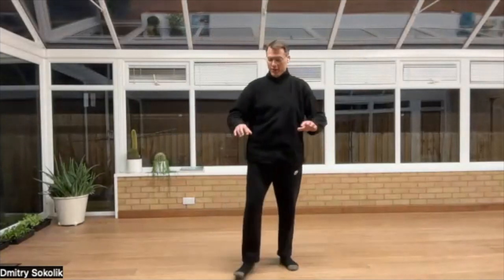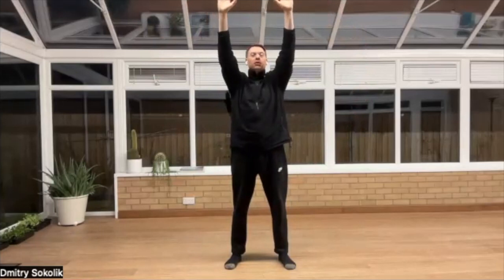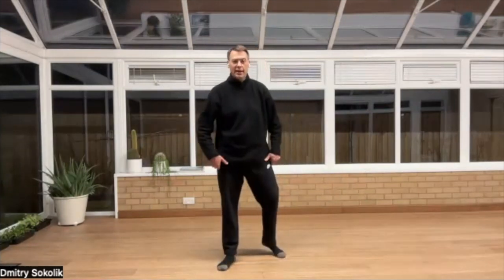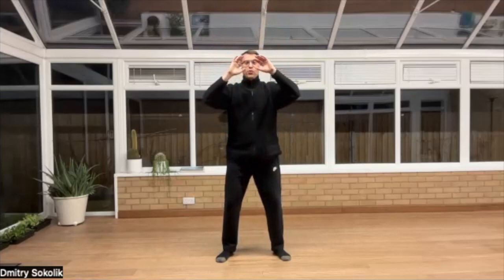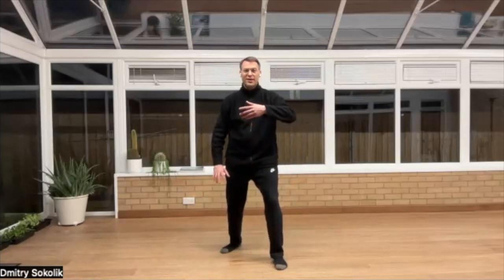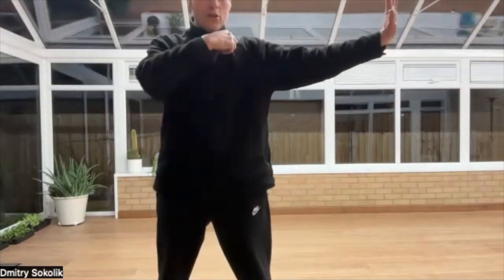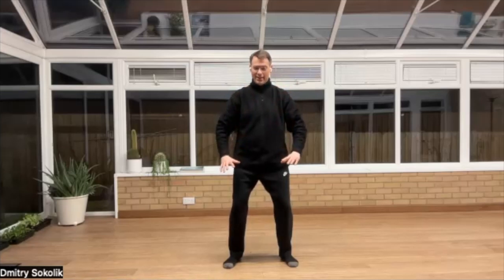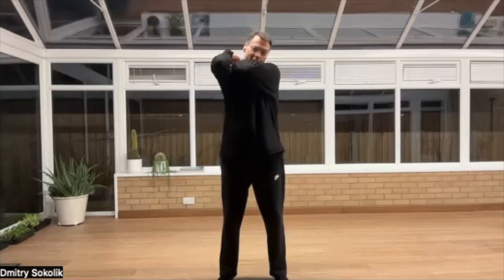3 March 2024 Tao - Relaxed Happiness free monthly wellbeing session